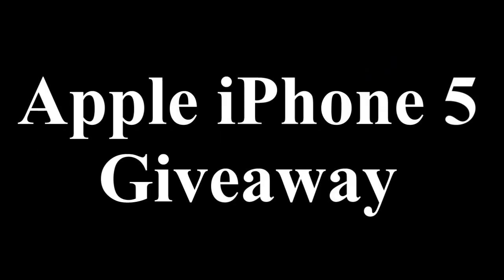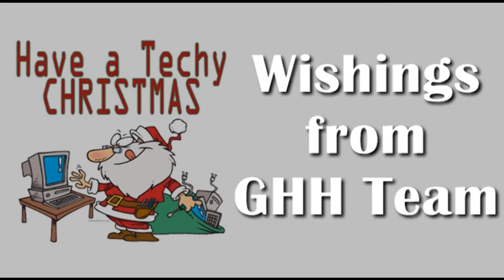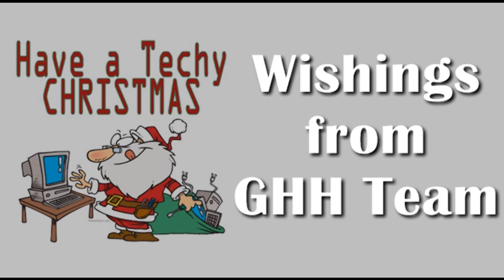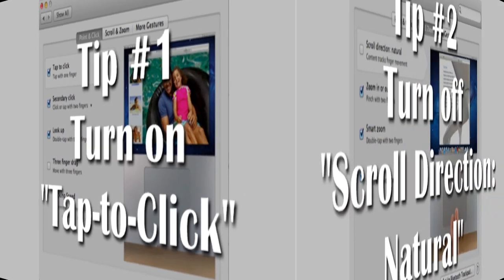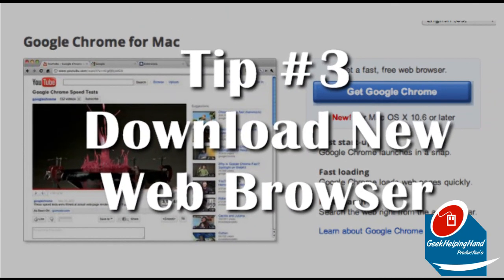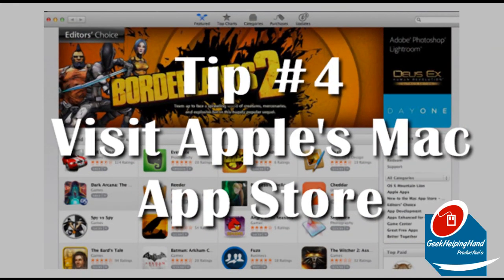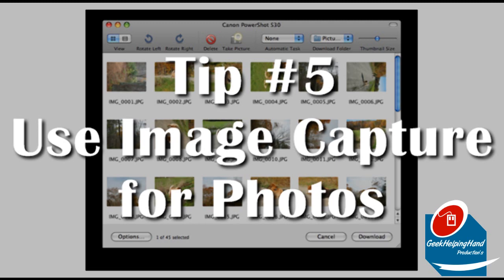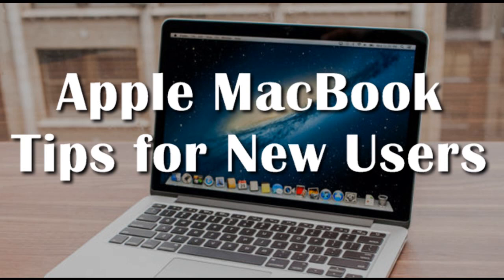Apple MacBook Tips for New Users - Best Tips You Find for 2012 | GeekHelpingHand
Happy Holiday's! Today, I will talk about five (5) great tips for new Apple MacBook users. They are simple, easy, and effective. You can more detail explanation via our website linked below. Comment your favorite Christmas 2012 gift.